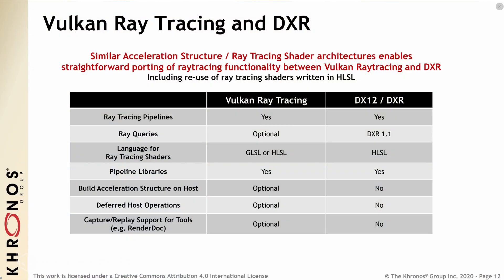Vulkan API Now Supports Ray Tracing!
Vulkan API Now Supports Ray Tracing, Built Upon NVIDIA’s RTX – Industry’s First Open, Cross-Vendor & Cross-Platform Ray Tracing Standard